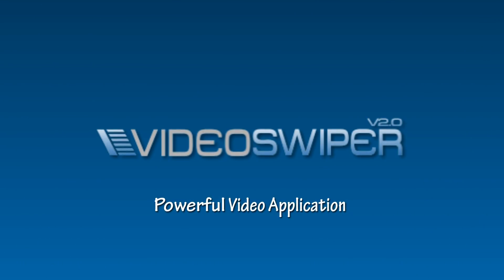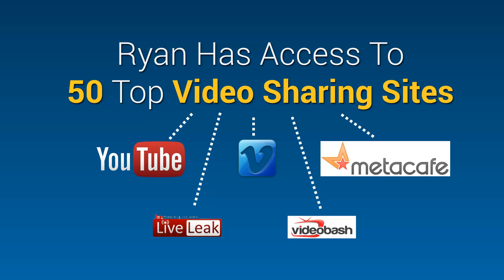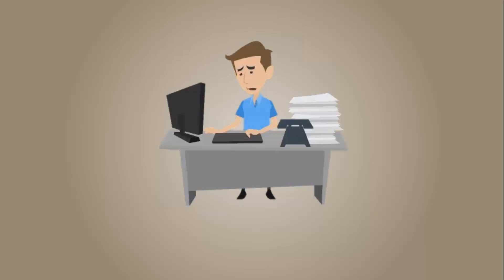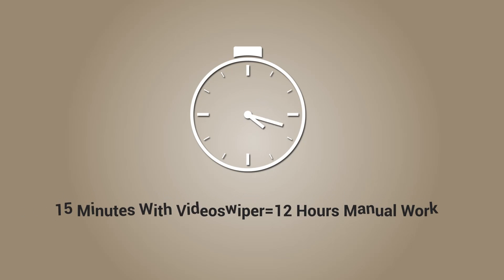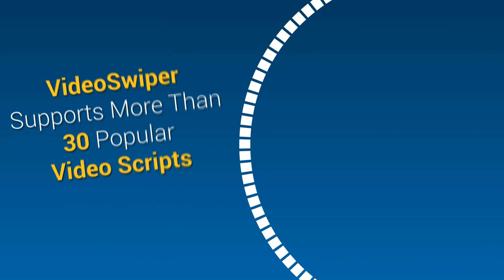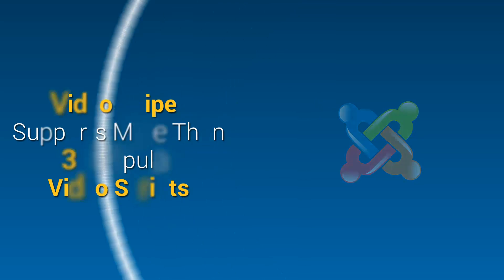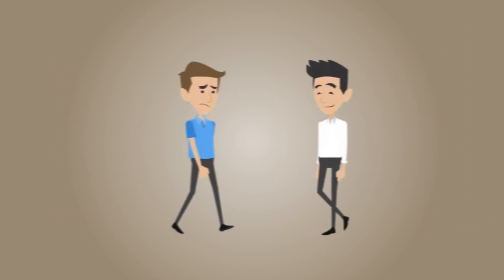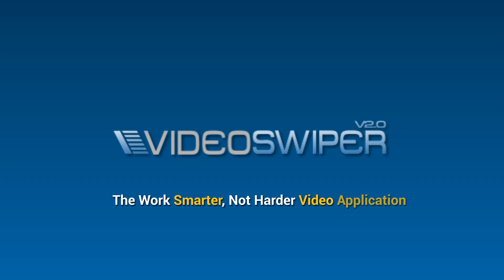Automated Video Submitter Software Video Application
Automated Video Submitter Software Video Application - Use The VideoSwiper Service to Mass Upload Videos to Your Websites - Automated Video Submitter Software